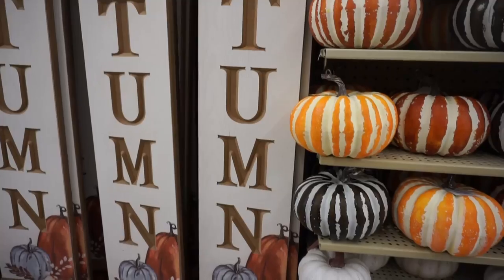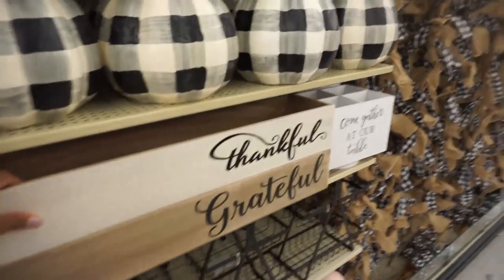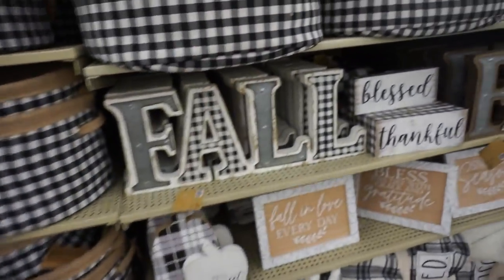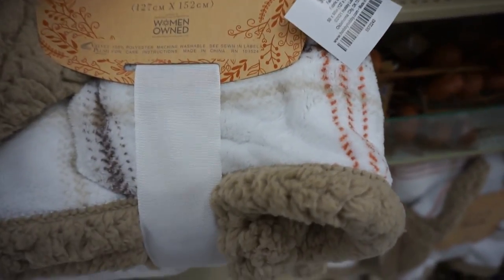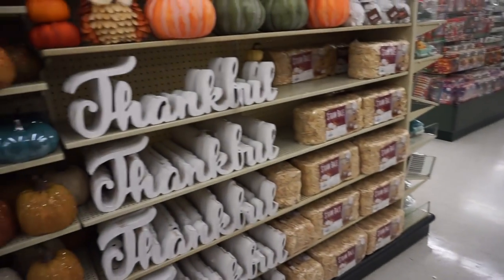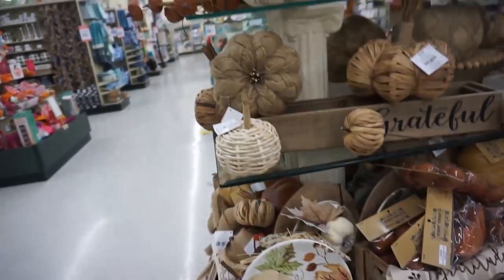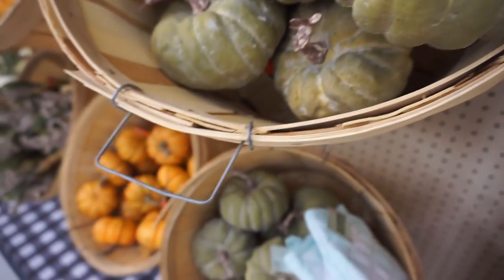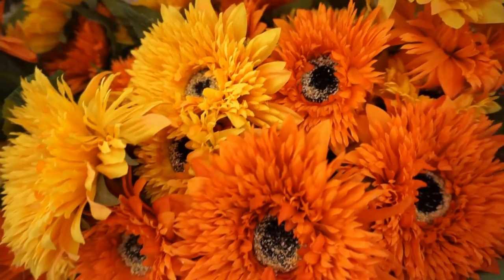Fall Shop With Me 2021| Hobby Lobby| Dream Rodrigues